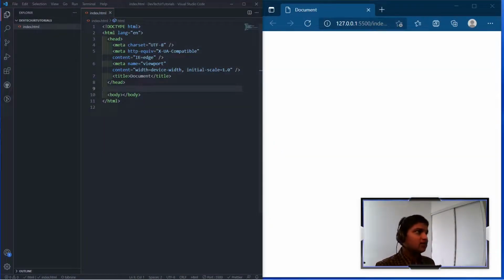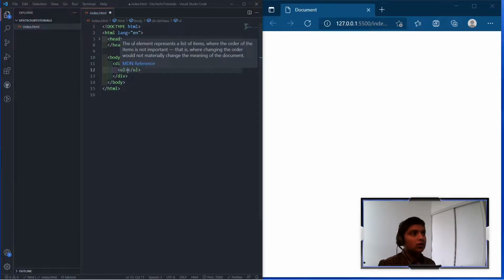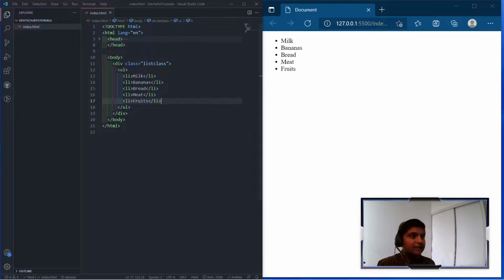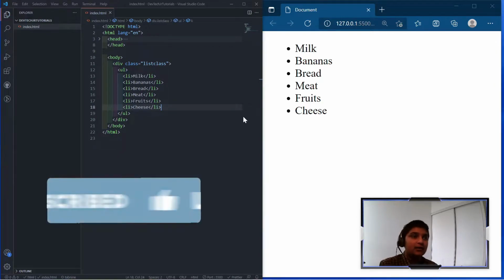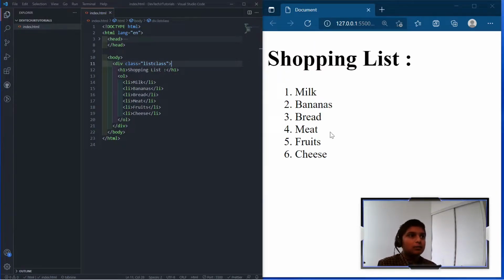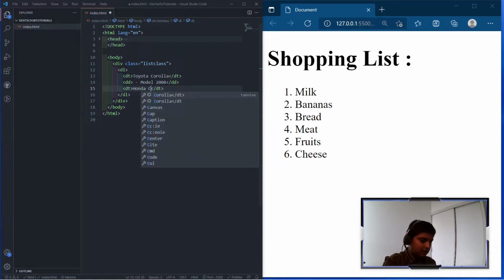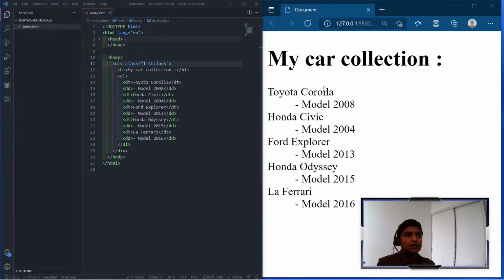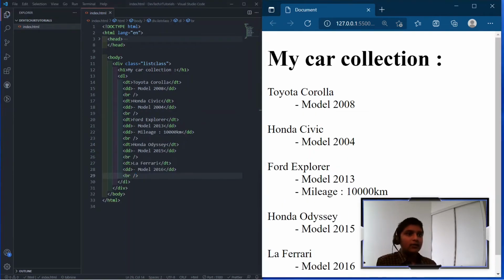HTML Lists Tutorial | DevTech Jr | How To Create Lists On HTML!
Hey all! In this detailed video, I'll show you what HTML lists are, why we use them, and how we can make them!

OL - Ordered Lists
UL - Un-Ordered Lists
DL - Descriptive Lists

Inspiring Others To Code - DevTechJr

If you have any questions or doubts, please ask us on the DevTechJr Discord Server. If not, leave them in the comments. I will make sure to check them out and respond!

This channel is on a goal to reach 1000 subscribers to reach out to more people and help others learn!